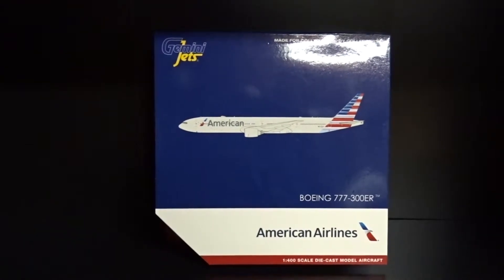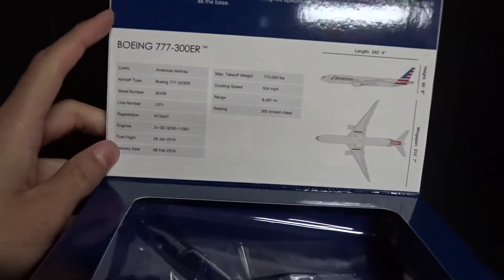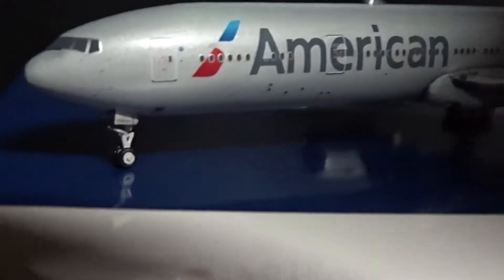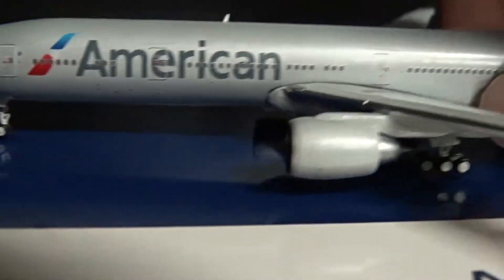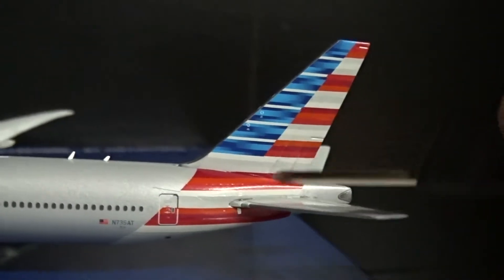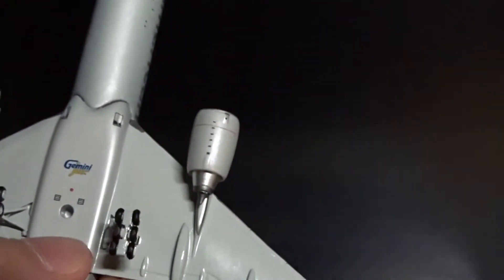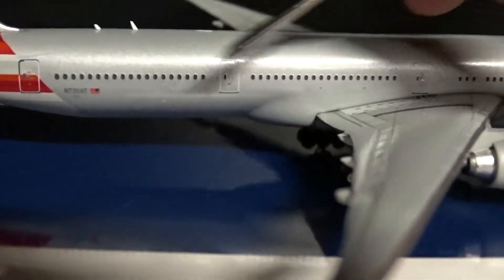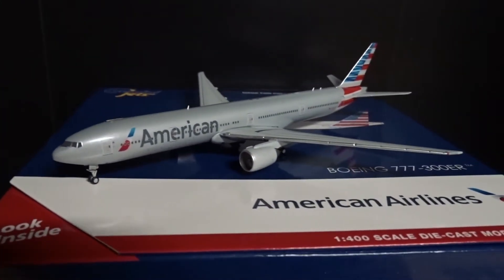REVIEW #57: GeminiJets 1/400 American Airlines B777-300ER *2019 Release*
I have a ton of US widebodies yet I never seem to review them...here's one I'm glad to have. N735AT made by GeminiJets 1:400 scale, flew this very same plane just a month before I got the model.

Aircraft: Boeing 777-323ER
Airline: American Airlines
Country: United States of Amreeeka
Registration: N735AT
Name: N/A
Livery: 2013 New AA livery
Manufacturer: GeminiJets 1/400
Overall Rating: 9/10